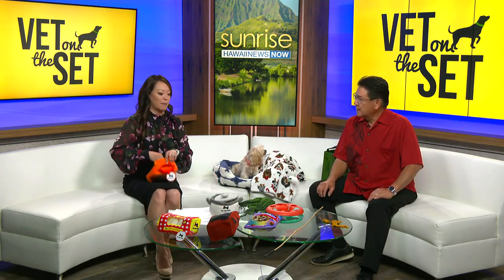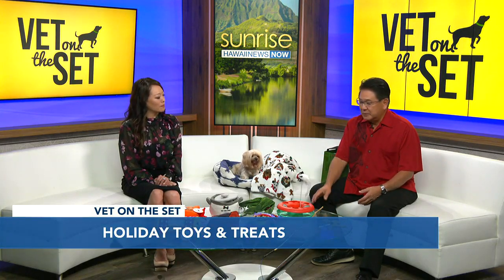Vet on the Set: Christmas gifts for your furry friend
Dr. Richard Fujie, co-owner of the King Street Pet Hospital, has some holiday treats and toys your pet will love.